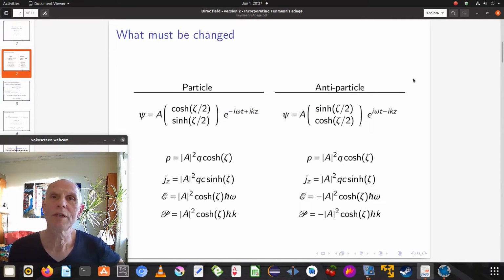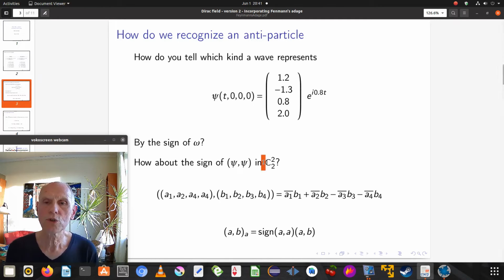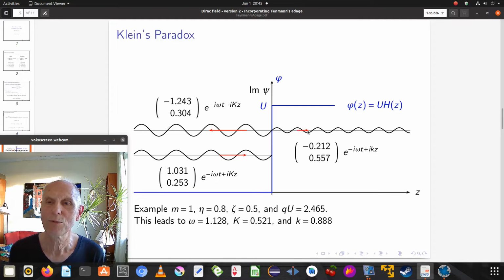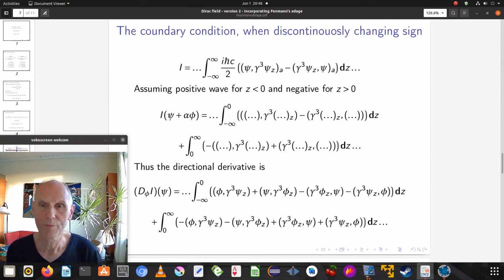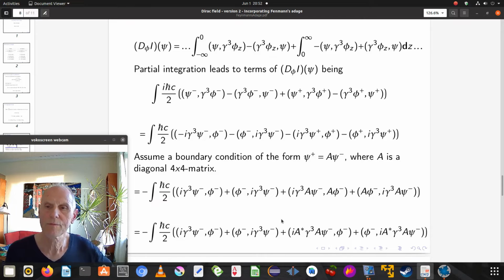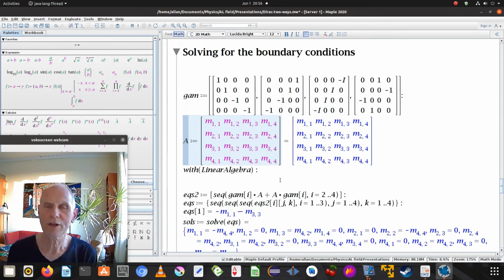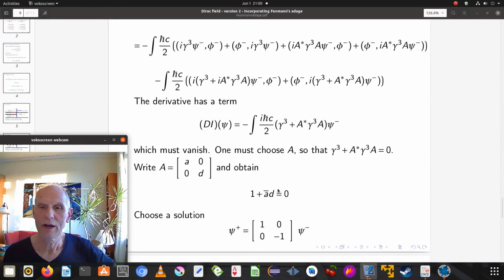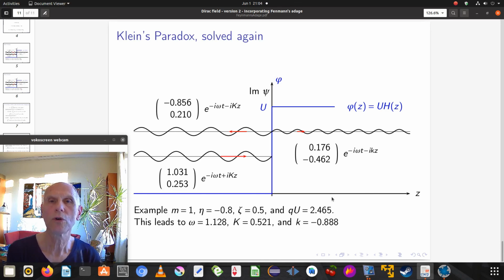The Dirac field with an Alternating Scalar Product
You have probably never seen an "alternating scalar product" before. But applying it, when defining the Classical Dirac field, leads to interesting results. One might even imagine, that the field defined here, correctly represents the fermions of the Standard Model.